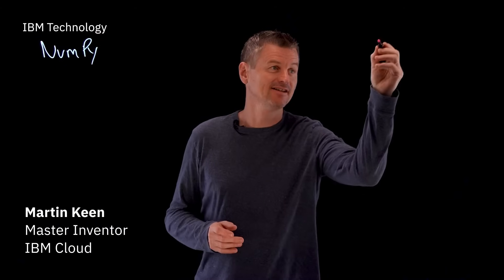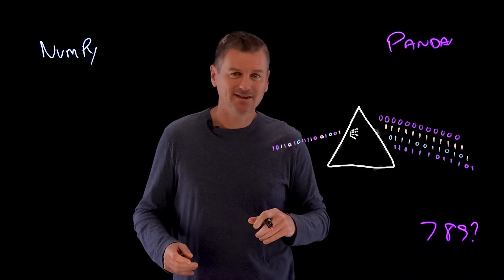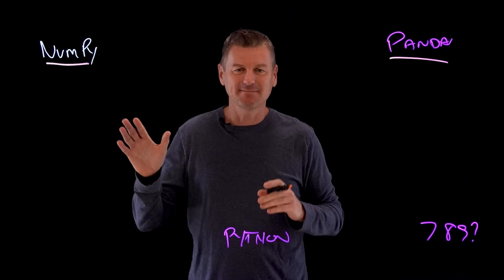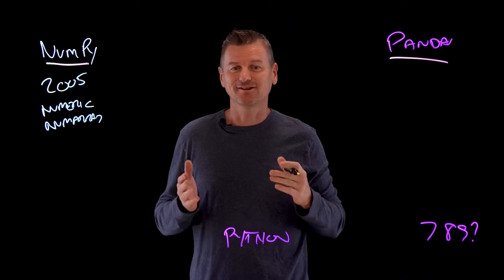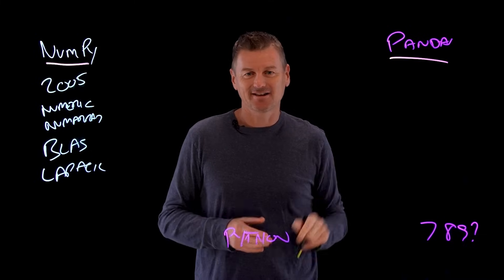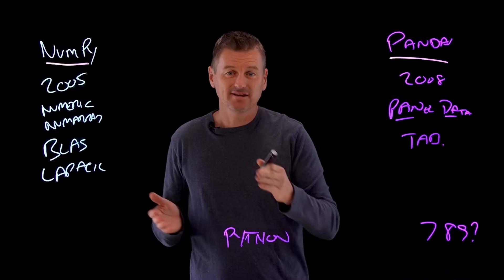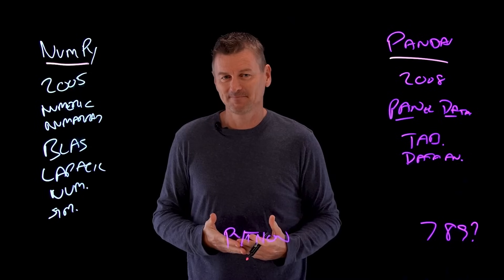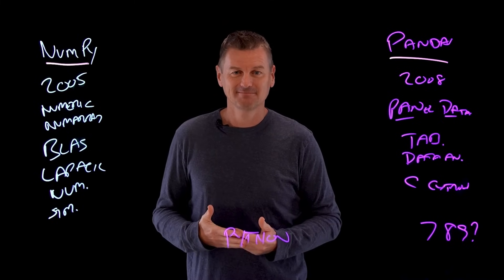NumPy vs Pandas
If you've heard of Pandas and NumPy, you may think one is simply a superset of the other. If so, you're not wrong, but there's more to these two Python-based data analytics packages than that. In this video, Martin Keen explains their relative strengths and ends by offering recommendations on the best approach for adopting one framework versus another.